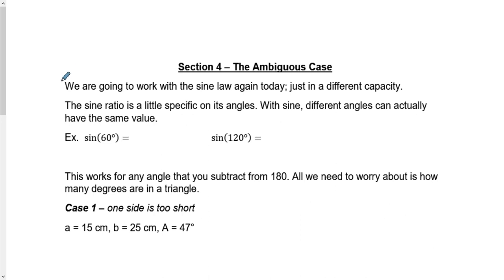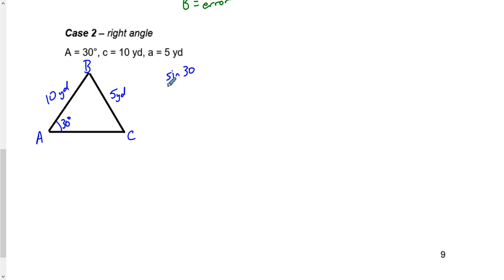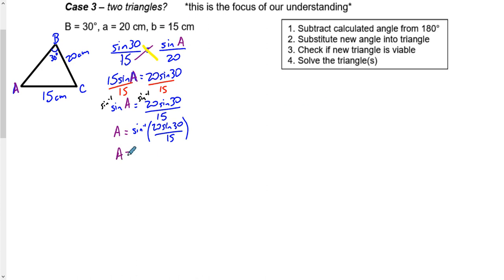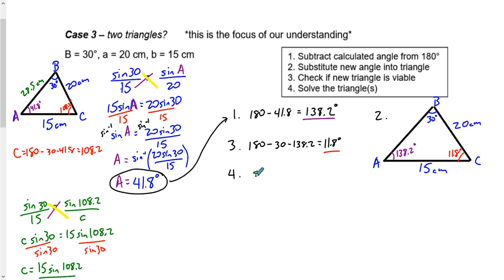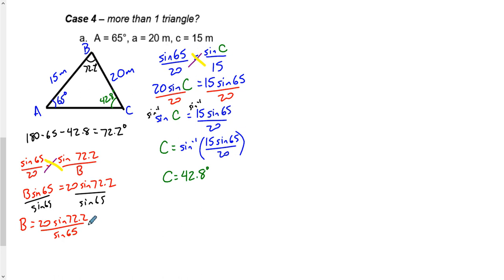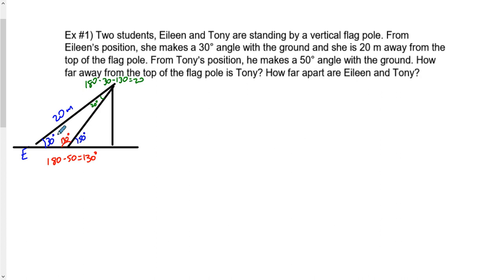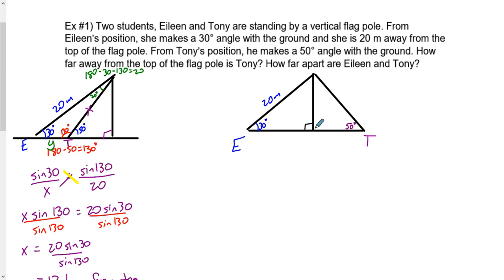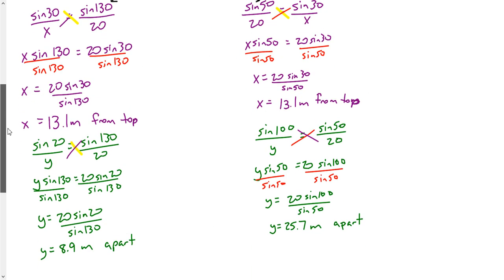Foundations 20 The Ambiguous Case